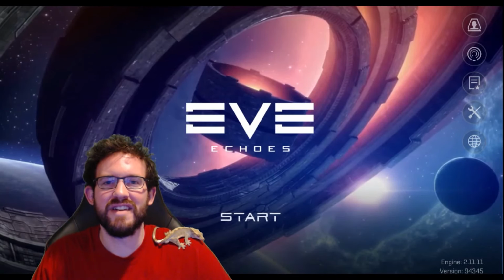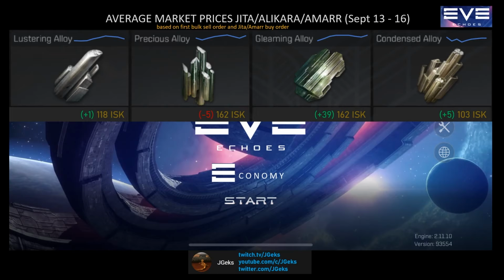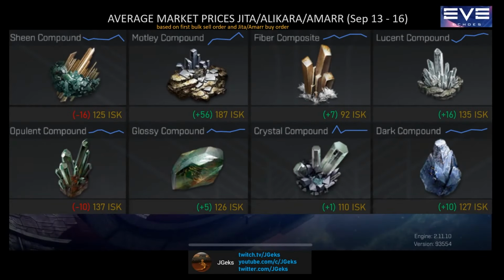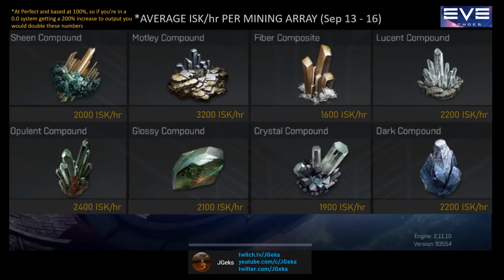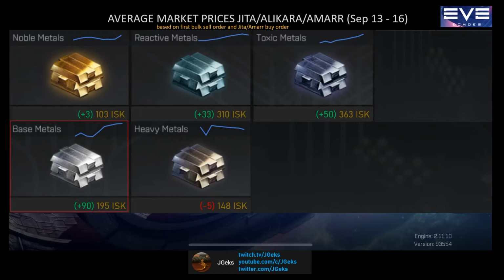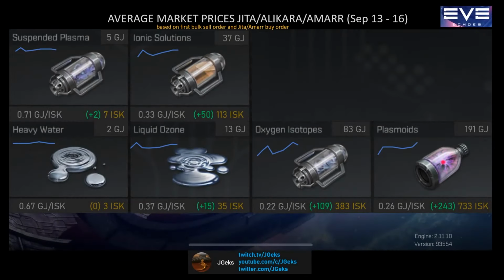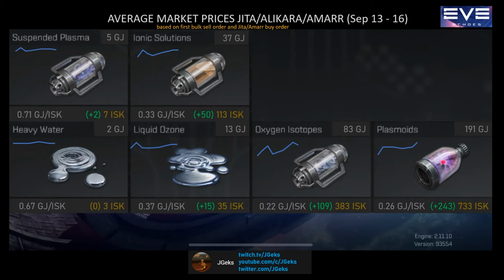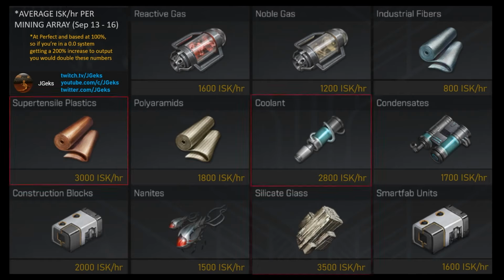The BEST Planetary Materials to Mine! - EVE Echoes Economy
***Update as of 9/24/2020: some of the structure materials have dropped in prices significantly (ex Silicate Glass and Supertensile Plastics). Precious Alloys have skyrocketed in price since this video. I will be making an update before the weekend!!!***

This video shows you how to make the most ISK/hr with your passive income from Planetary Production [Planetology] by showing you the ISK/hr rates of all the the Planetary Materials in the game. In this video you will see the ISK/hr rates per planetary mining array based on Planetary Material prices in the major trade hubs of Jita, Alikara, and Amarr.
This guide also includes average prices along with graphs for each type of planetary material available in the game. This guide should help all players in the game including beginners. Make the most out of your passive income with this guide to place your mining arrays at the best planets and resources possible.

If you have any questions ask me in the comments or catch me streaming

[0:00] - Intro
[0:16] - Alloys
[2:04] - Compounds
[4:22] - Metals
[6:19] - Fuel/Energy
[7:54] - Structures
[9:22] - Outro